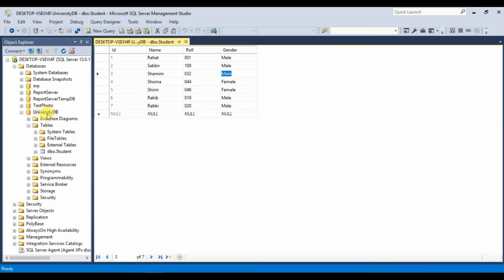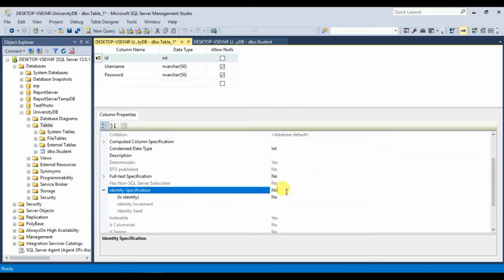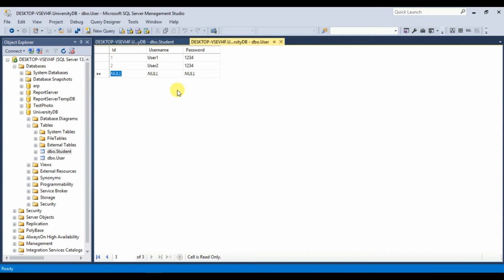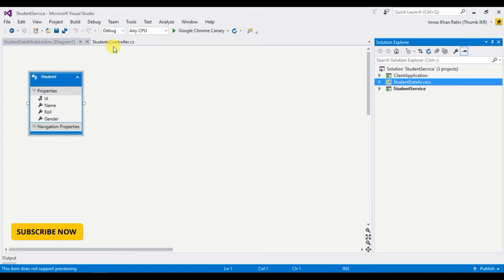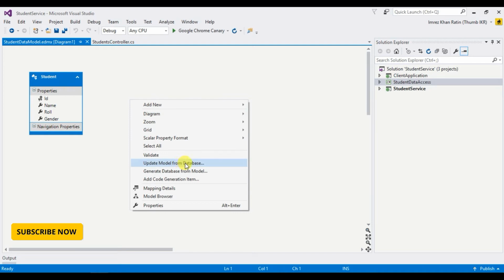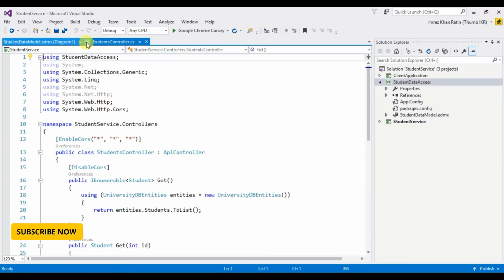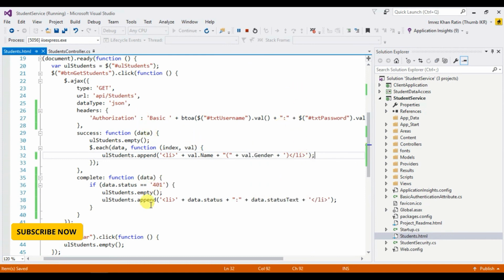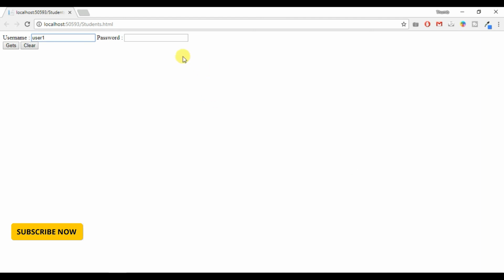Basic Authentication using Web API with example | ASP.NET [Latest Tutorial]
Proper example of using Authentication in Web API with short and clear example.